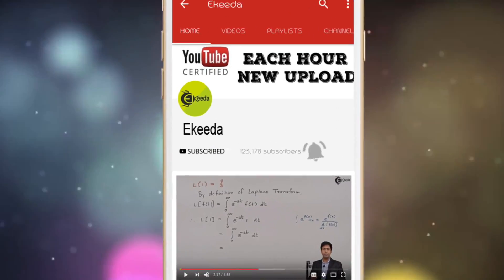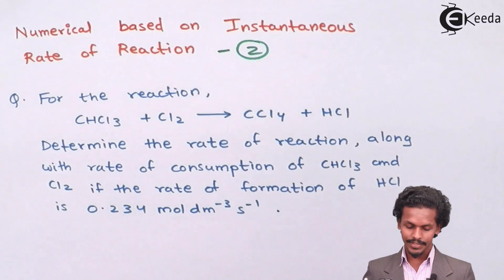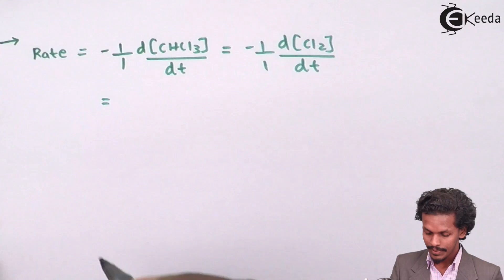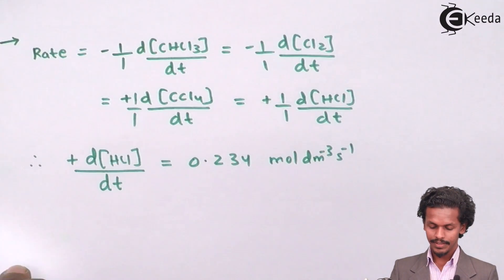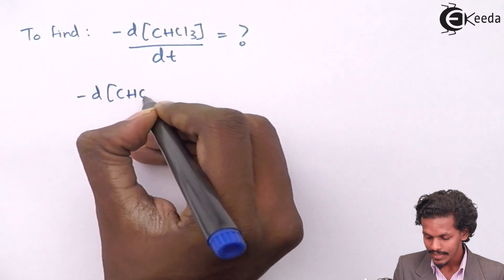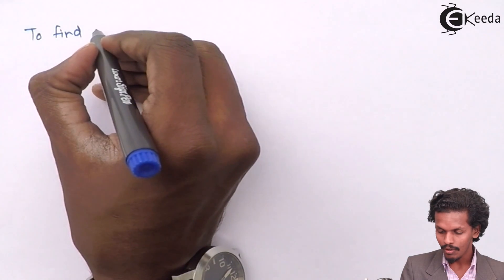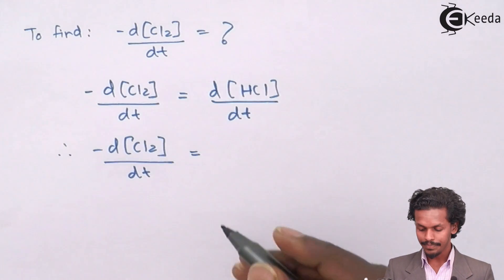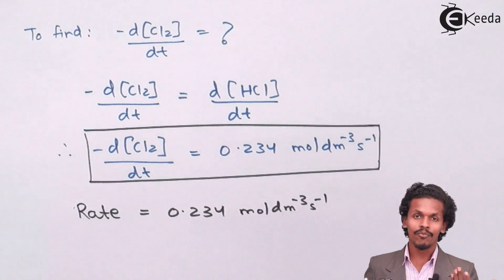Instantaneous Rate of Reaction Problem 2 - Chemical Kinetics - Chemistry Class 12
Video Lecture on Instantaneous Rate of Reaction Problem 2 from Chemical Kinetics chapter of Chemistry Class 12 for HSC, IIT JEE, CBSE & NEET.

Happy Learning : )